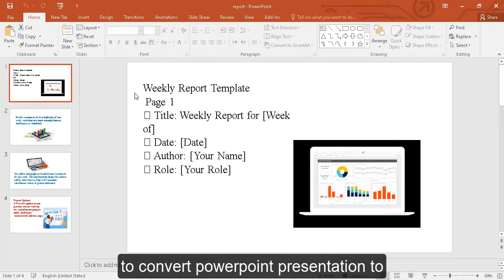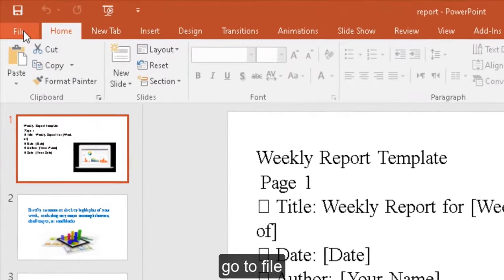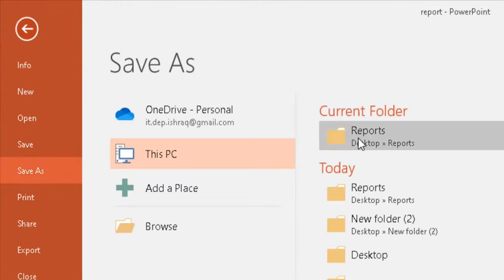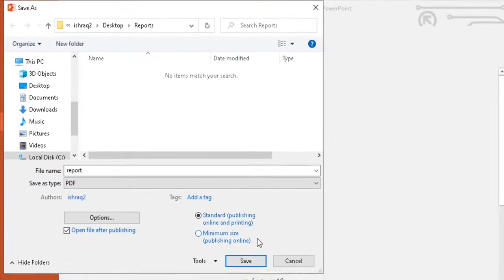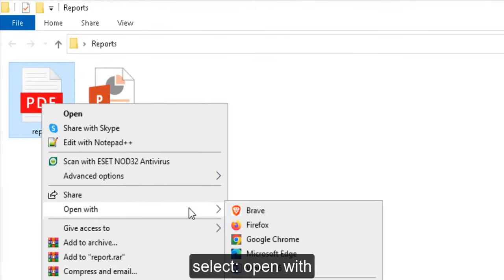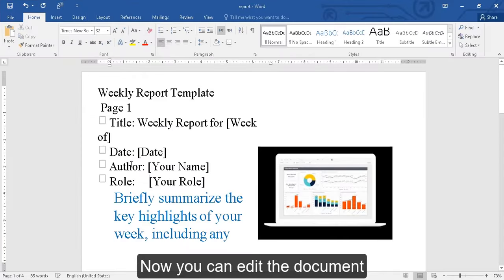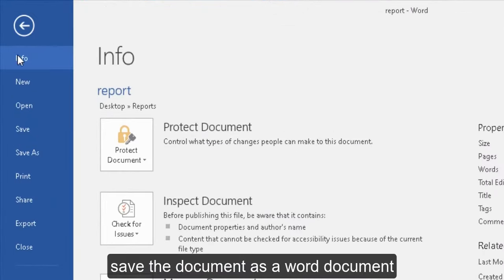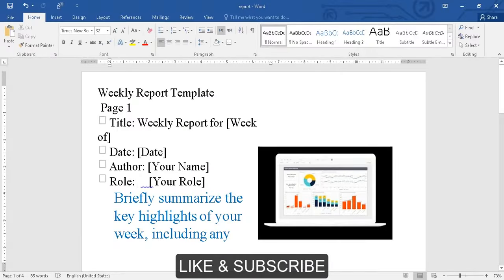powerpoint to word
How to Convert PowerPoint to MS Word Editable File.
How to convert selected PowerPoint Slides to Word DOCX document
How to Convert PowerPoint Presentation into a Word Document 2023
How to convert PPT file to Word txt
How To Convert a PowerPoint Presentation into a Word Document
How to Convert PPT Slide to Word File in Microsoft PowerPoint Document
HOW TO CONVERT POWERPOINT TO WORD